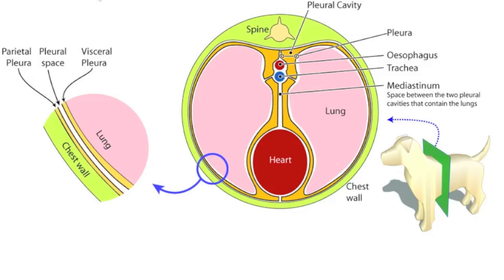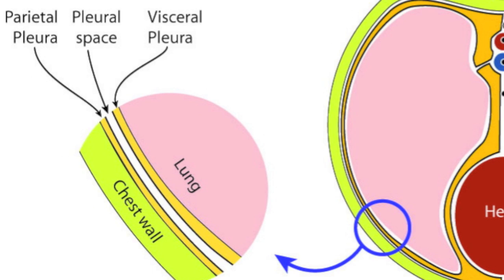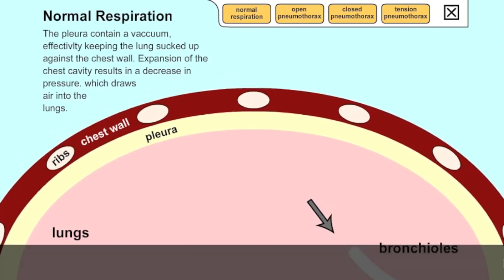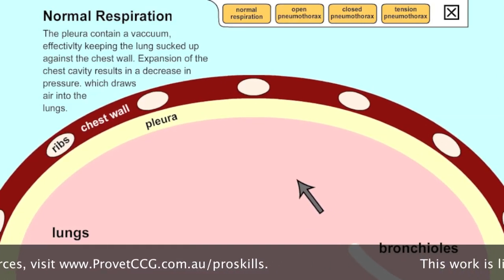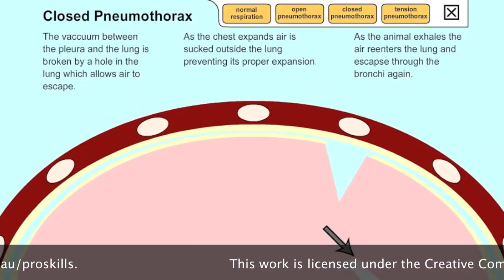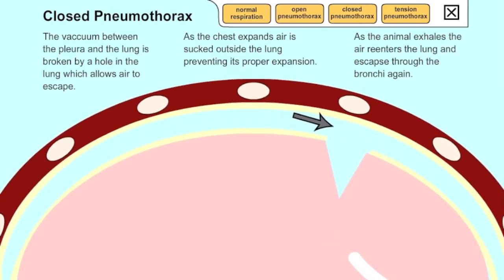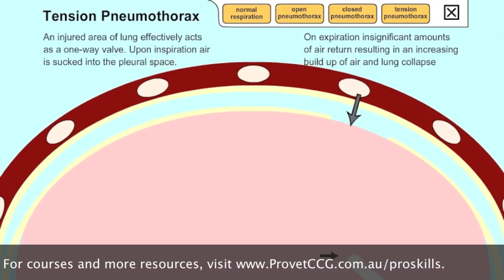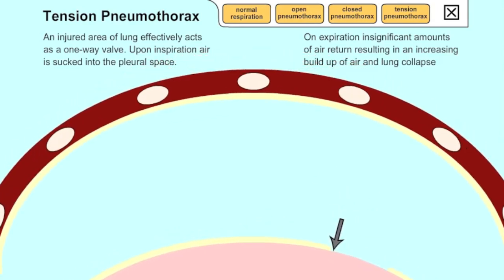Pneumothorax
Pneumothorax is a serious and life threatening condition in dogs and cats. Understanding how the normal respiratory cycle works and how the three basic types of pneumothorax develop is essential to deciding what life-saving action to take.